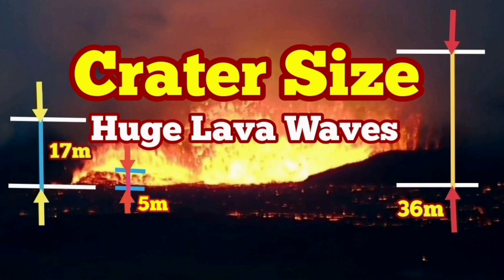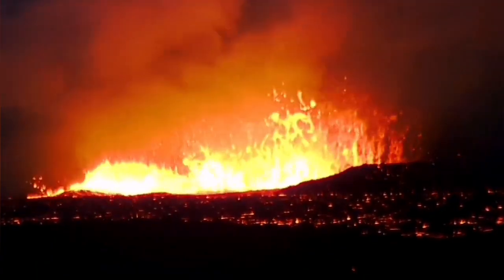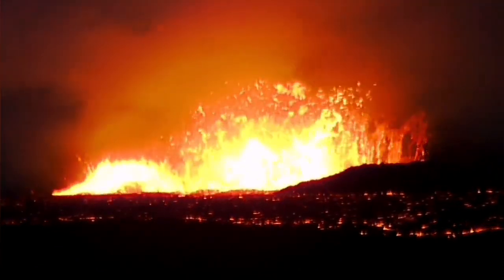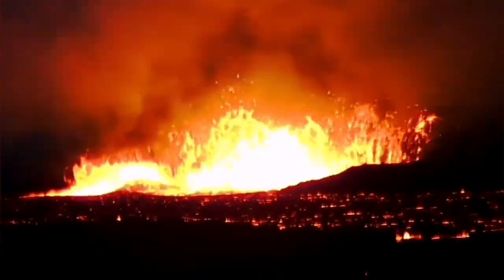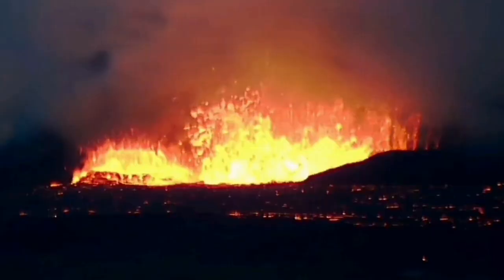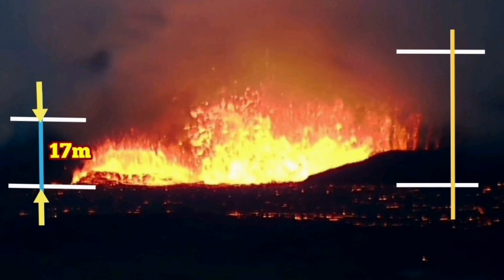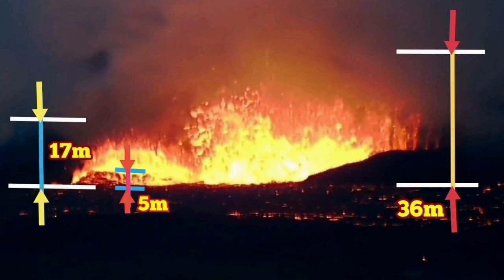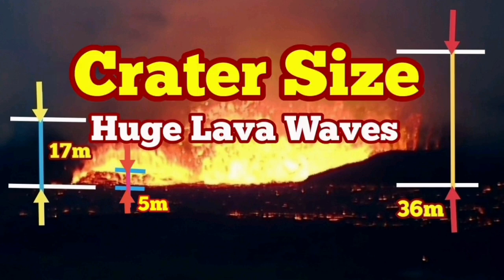Iceland Volcano Crater Size, Huge Lava Waves, Svartsengi Volcanic System Eruption, Update